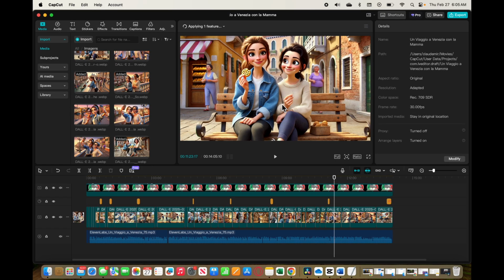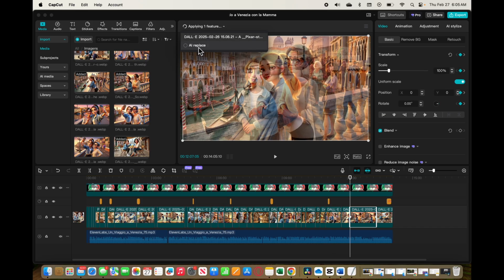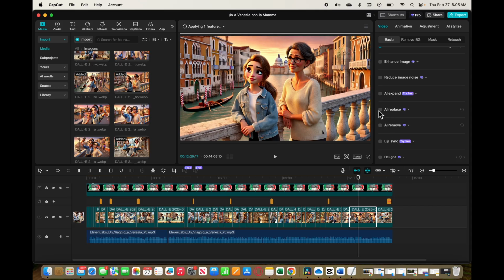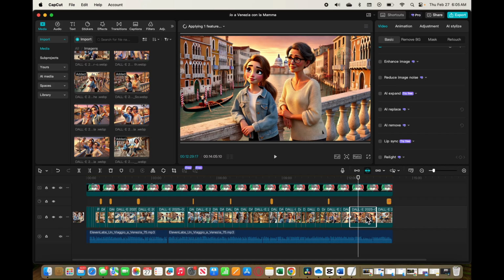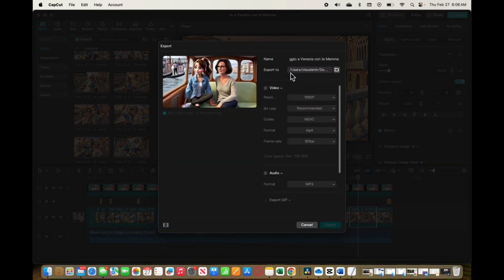Capcut Error - Can't export Some Features Are Being Applied - SOLUTION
Having trouble with a capcut export error? 🎬 This quick guide shows you how to resolve the 'can't export' message that prevents your video from processing. Fix that will get your projects rendering properly again. 🔧